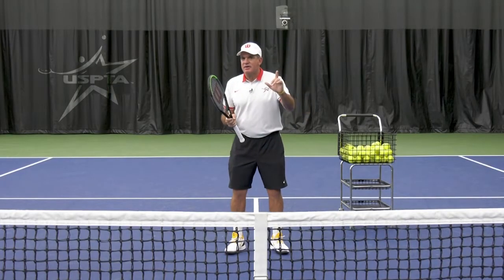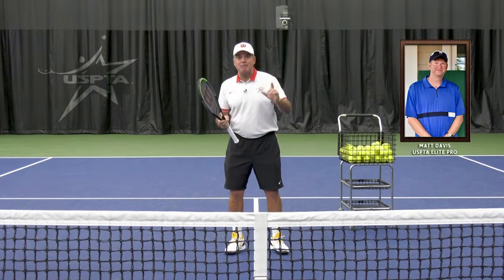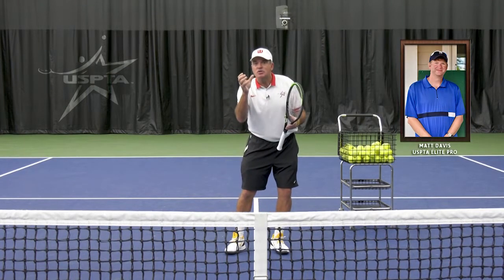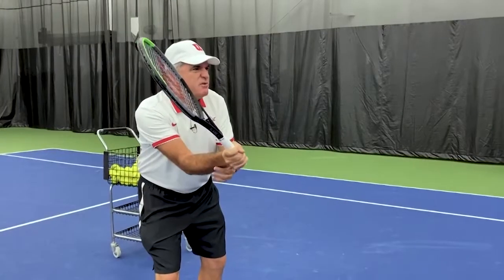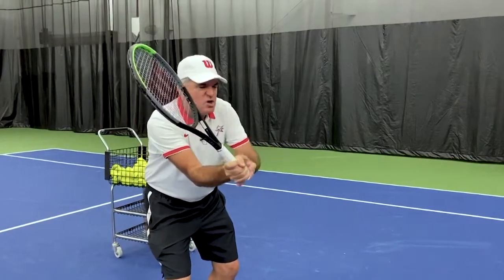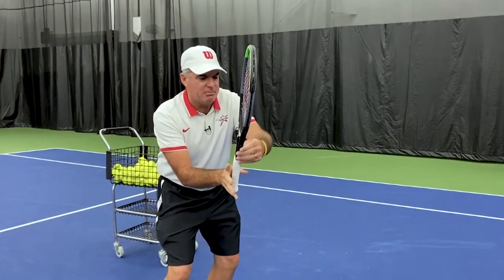USPTA Quick Tip - Don't Kill The Bird!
This week's Quick Tip comes from USPTA Elite Professional Matt Davis! Players have a tendency to squeeze the racquet on the forehand volley. Teach your students to relax - don't kill the bird!